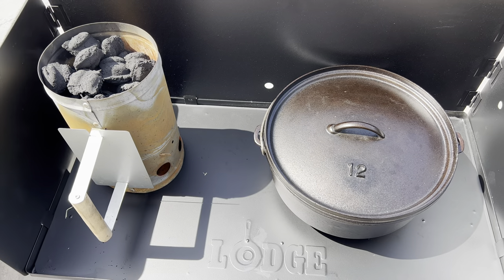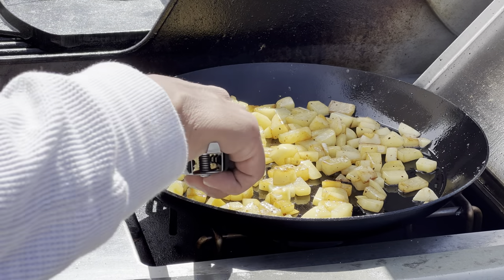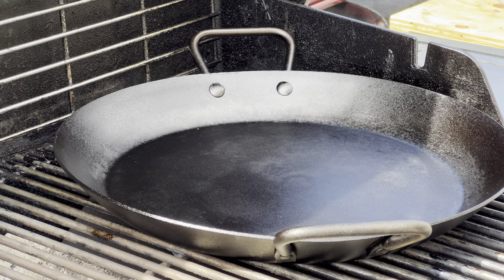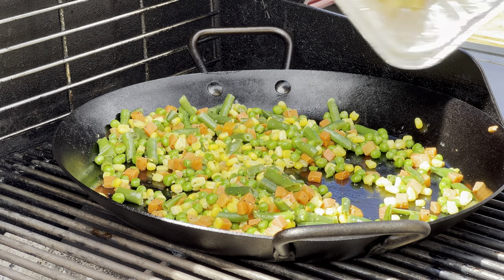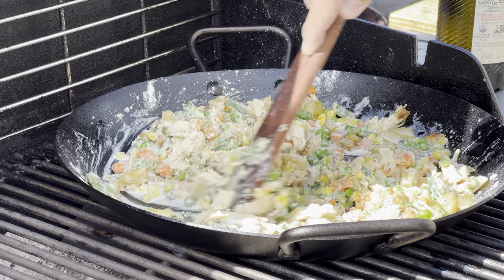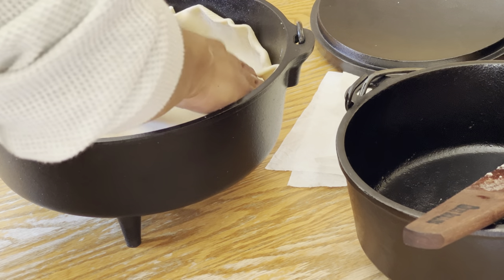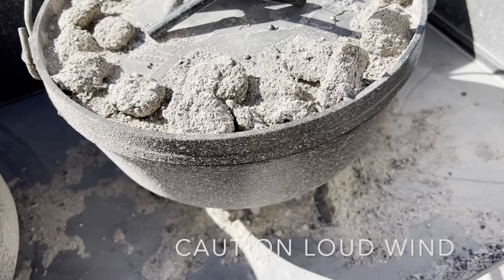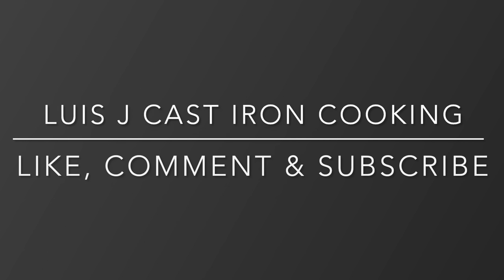Lodge Dutch Oven Cooking: Roasting a Chicken, baking a chicken pot pie & baking a dessert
Had the Opportunity to use my Dutch Ovens which I recently restored, and purchased. Also using a Lodge Dutch Oven table to bake.